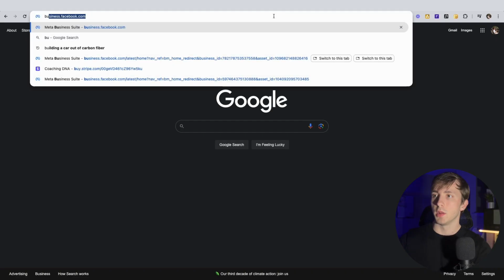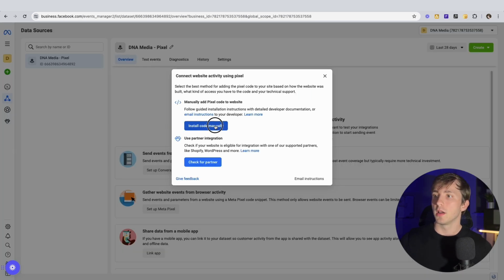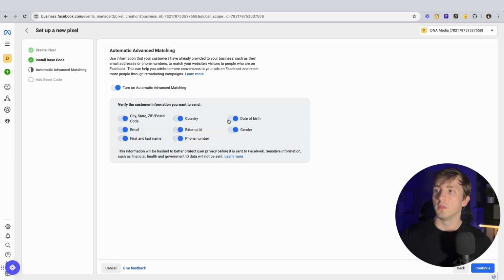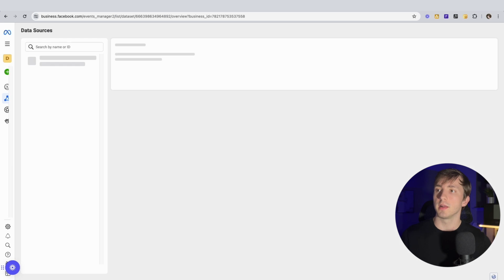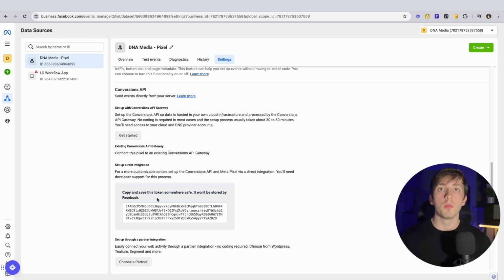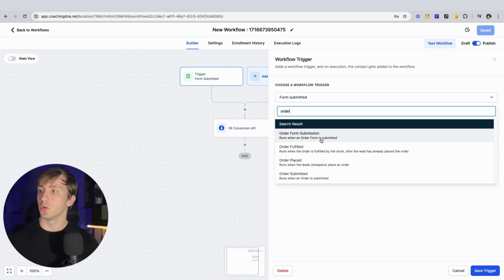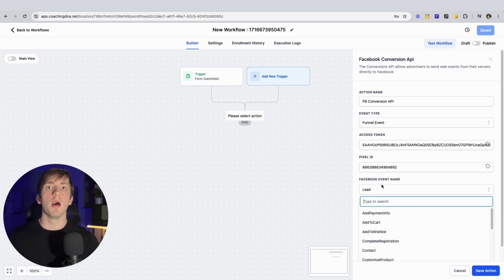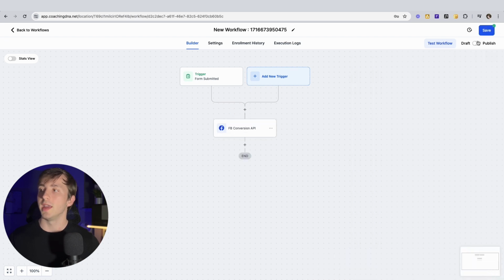Facebook Conversions API + HighLevel Sites & Workflows